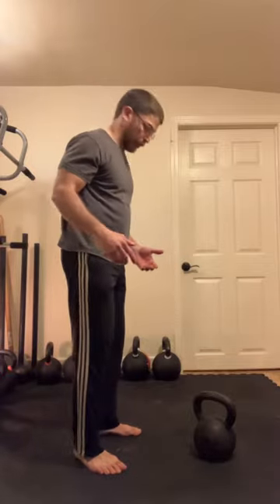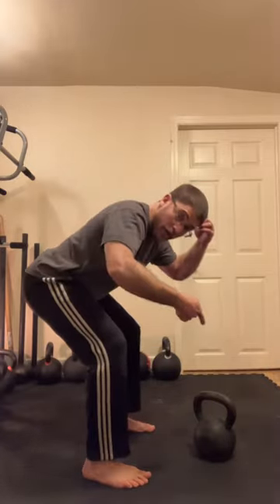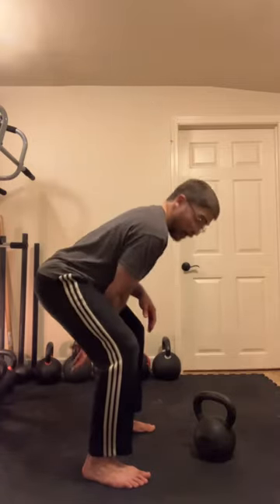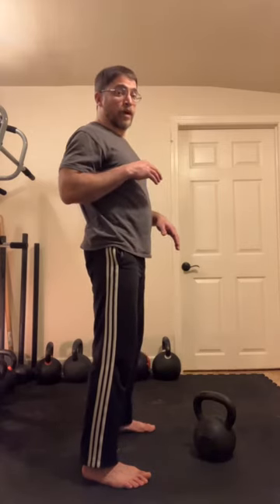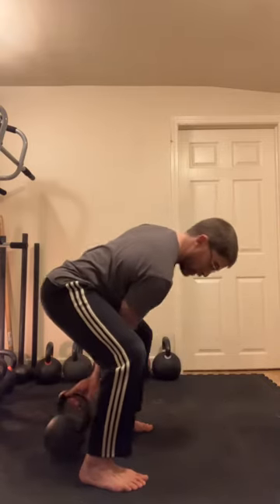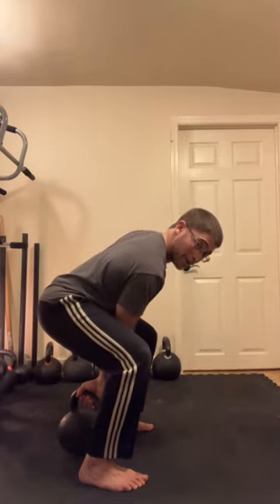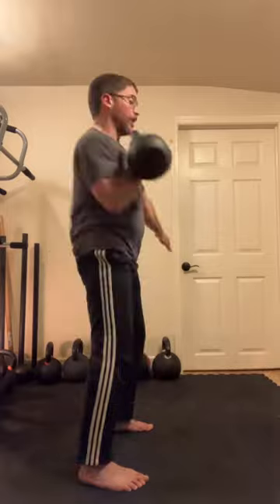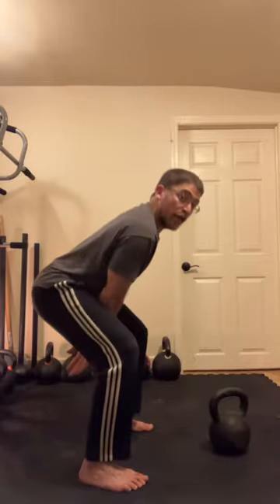One Arm Kettlebell Clean